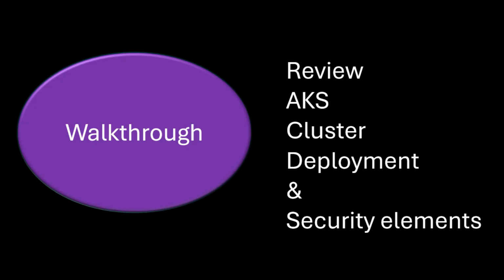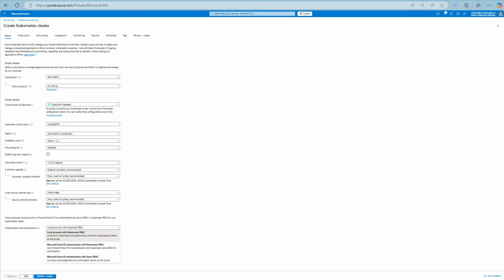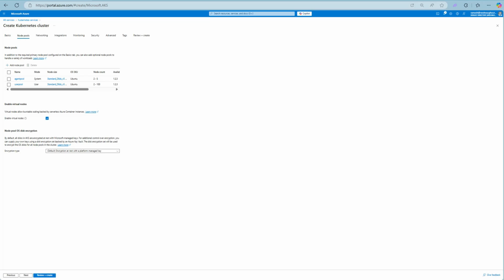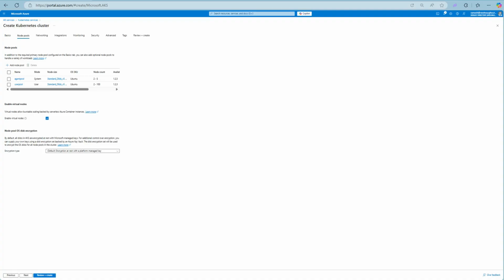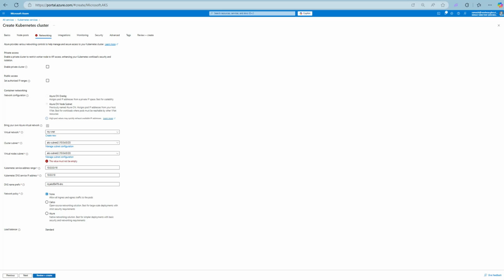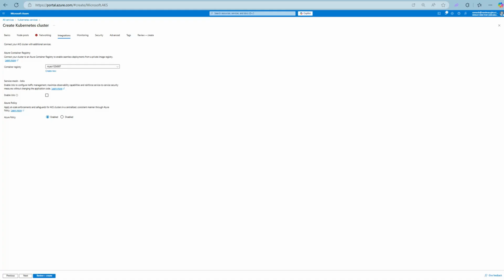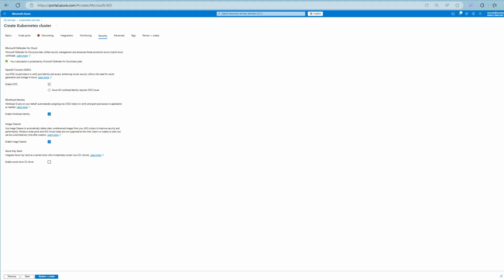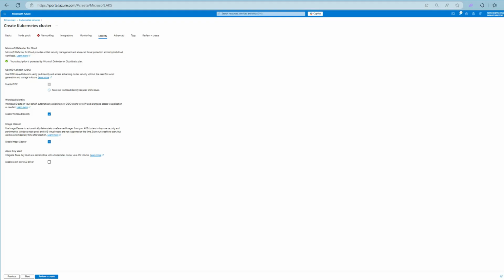Review AKS Cluster deployment & security elements